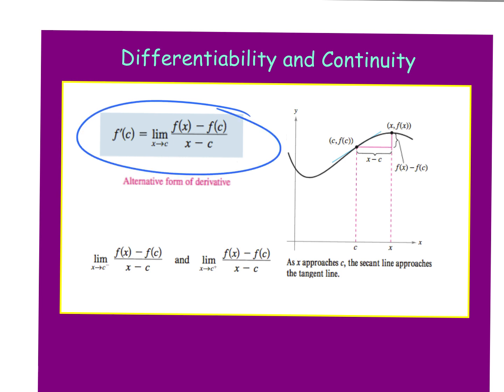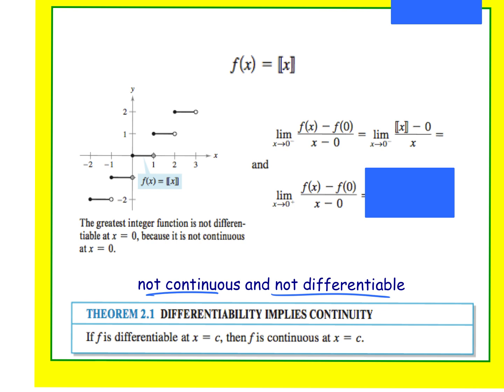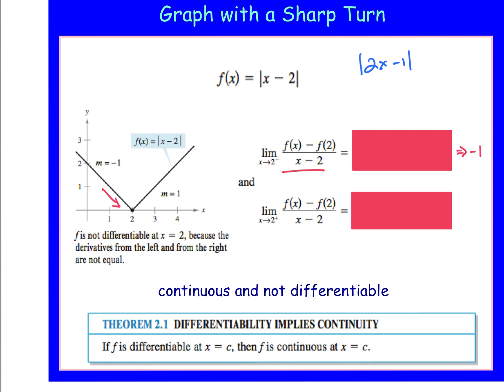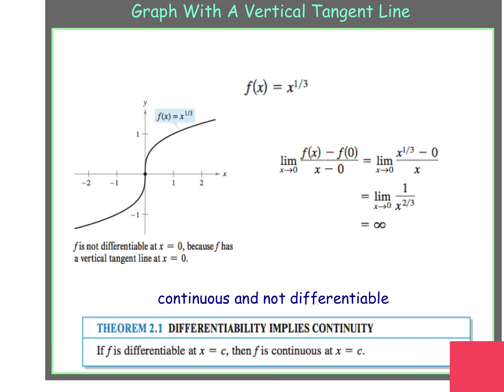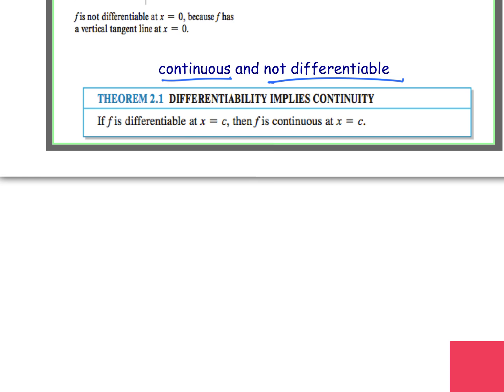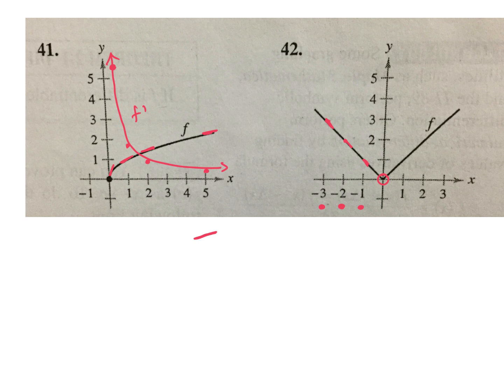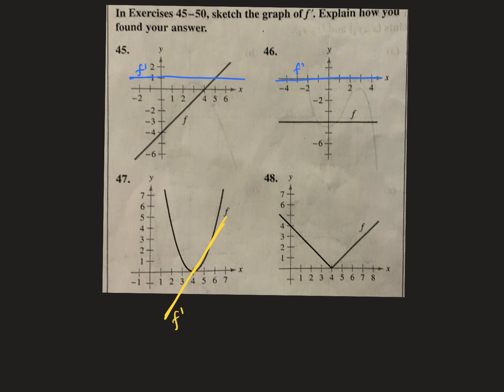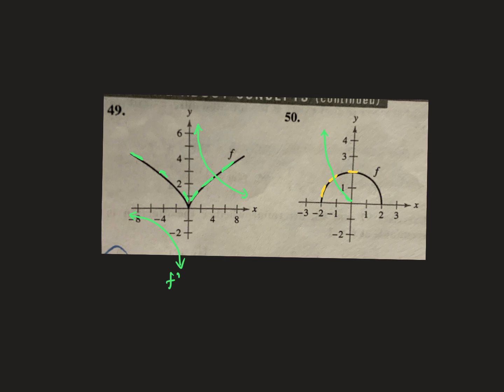2.1c Differentiability and Continuity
Also comparing graphs and derivative graphs...